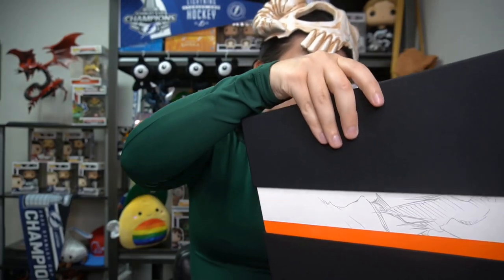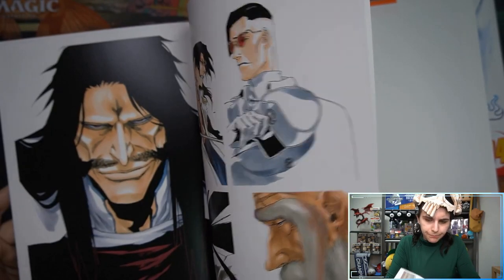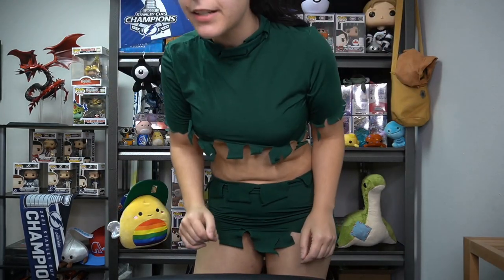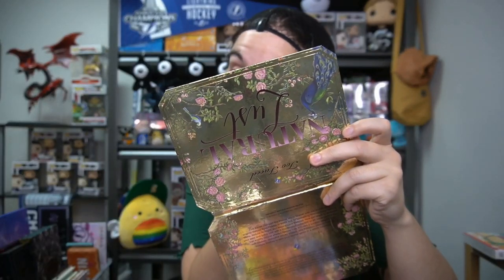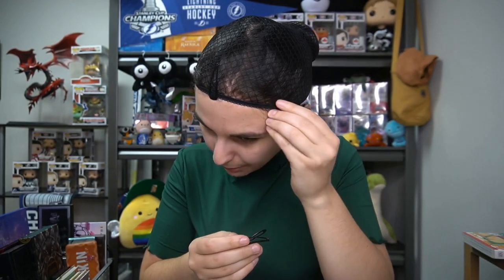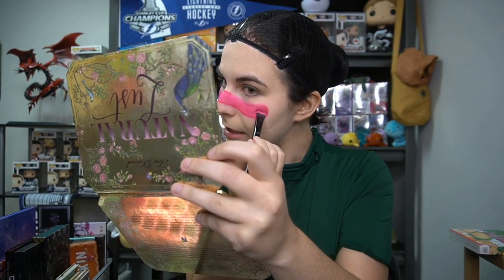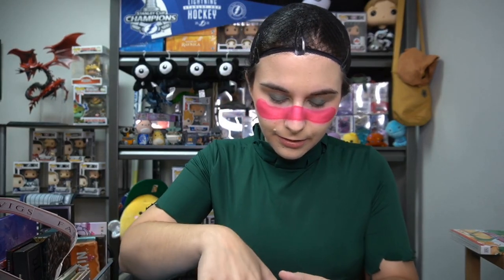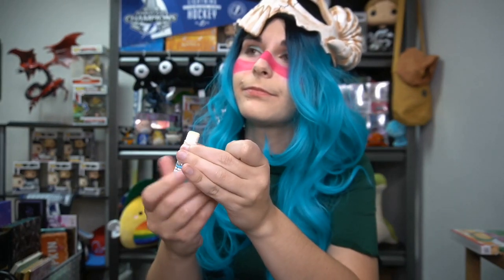BLEACH Nel Cosplay Tutorial and Makeup Test! | ALLYCHAT Episode #37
It's Ally from Titan here, and welcome to my personal channel! This is the thirty-seventh episode of my talkative series, Allychat! I hope you all enjoy it! :)

Today we did something a bit different - I "made" a cosplay and recorded my journey! If you'd like to make your own Nel cosplay, here's what I used:

MAKEUP:

MAC Talking Points Lip Pencil
Too Faced Mariale Amor Caliente Eye Shadow Palette (Amorcito)
Urban Decay Naked Wild West Eyeshadow Palette (Bud)
Urban Decay All Nighter Setting Spray
Urban Decay Original Eyeshadow Primer Potion
Sephora HYA Brightening Eye Cream
Fenty Beauty True Matte Pro Filt'r Primer
Fenty Beauty Pro Filt'r Instant Retouch Setting Powder (Butter)
Bobbi Brown Mini Shimmer Brick Compact (Rose)

TOOLS:

Fiskars RazorEdge 8 Inch Scizzors
Fiskars Stitcher Scizzors

Check out Titan Cards & Games at their physical store:
4930 Park Blvd N Ste 4

titancardsFL.com